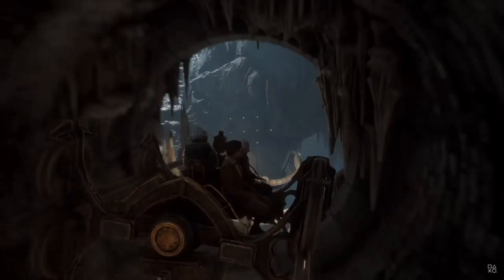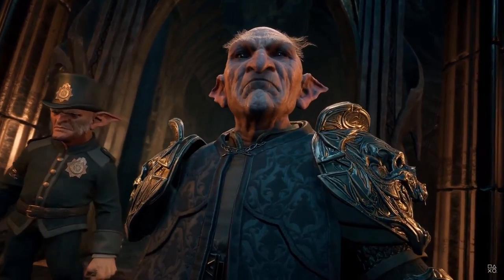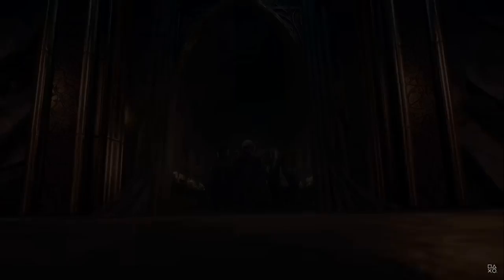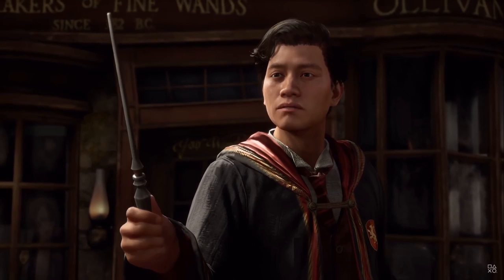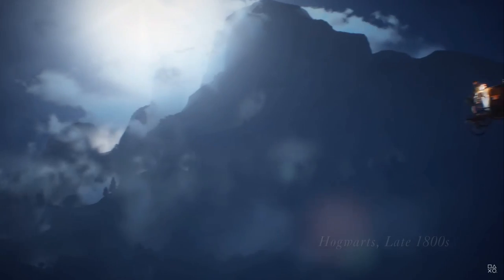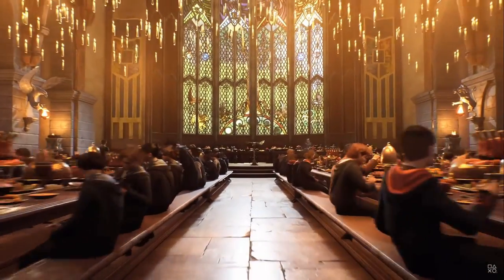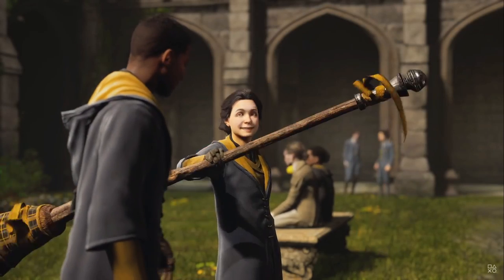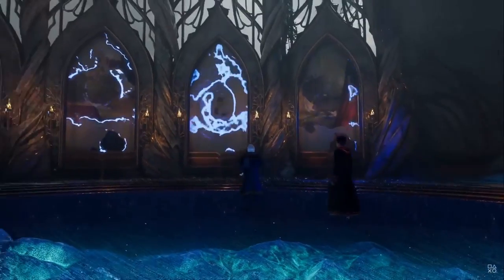Hogwarts Legacy Is Stilll Missing Something BIG..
HogwartsLegacy looks to be an amazing game with some of the most beautiful points of interest I have ever seen. But there's a HUGE piece yet to be confirmed to make me feel 100% ready to jump in..